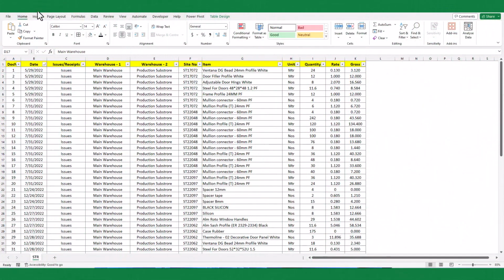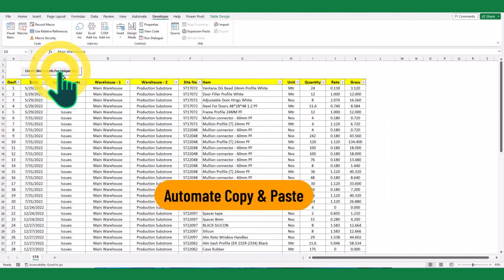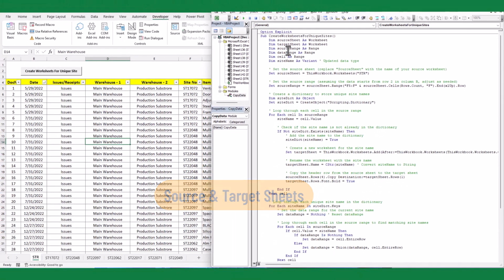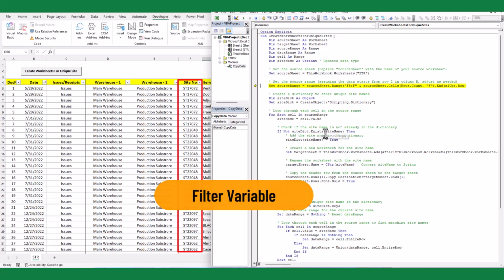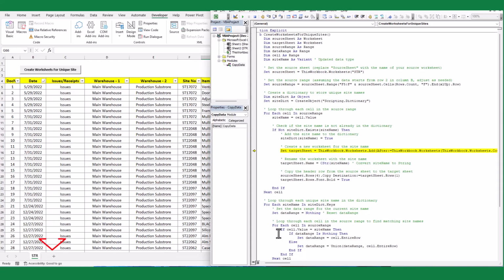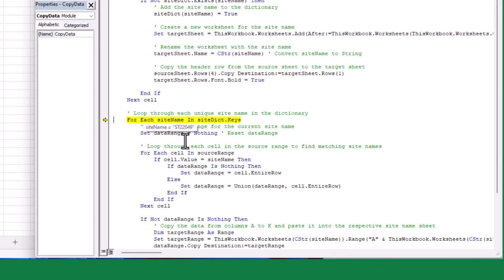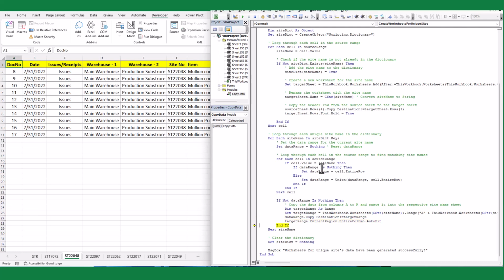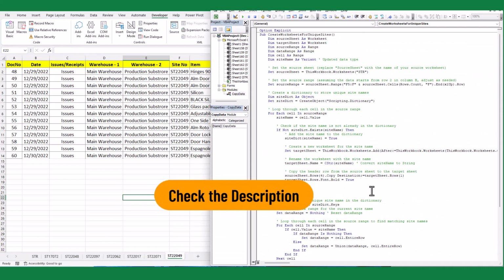How to Transfer Unique Criteria Data into Separate Worksheets? Quick Data Transfer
Welcome to our Excel tutorial on how to quickly transfer data into separate worksheets!

In this video, we'll show you a simple and efficient method to organize your data by automatically creating separate worksheets for each unique category.

With the help of VBA (Visual Basic for Applications), we'll guide you through the step-by-step process of writing a custom macro that scans your data and dynamically creates individual worksheets for different categories or site names.

By using this technique, you'll be able to streamline your data management, improve data visibility, and enhance your overall workflow. No more manual copying and pasting of data into separate sheets!

We'll cover everything you need to know, from setting up the initial source sheet, creating a Dictionary object to track unique names, to copying the data rows to the appropriate worksheets.

Whether you're working with sales data, customer information, or any other dataset that requires categorization, this tutorial will provide you with a valuable tool to automate the process and save you valuable time and effort.

No prior coding experience is necessary. Our detailed explanations and code walkthrough will ensure that you can easily follow along and implement this solution in your own Excel projects.

Join us in this Excel tutorial and unlock the power of quick data transfer into separate worksheets. Streamline your workflow and boost your productivity today!